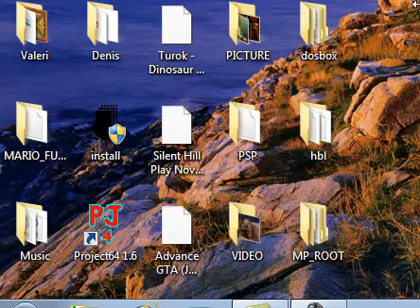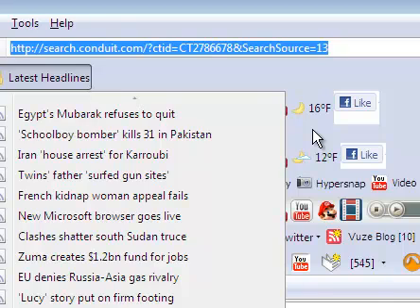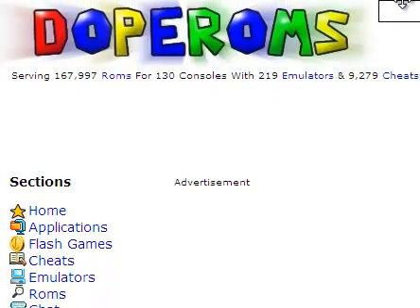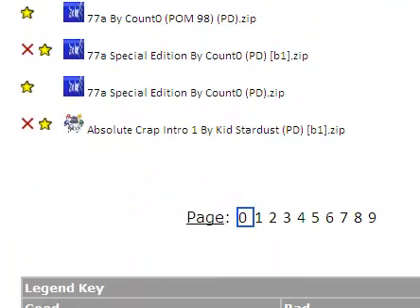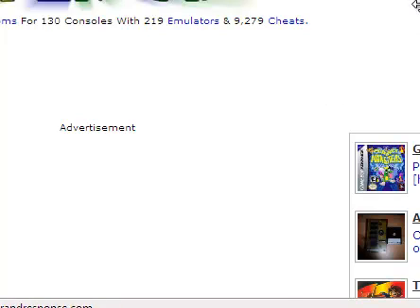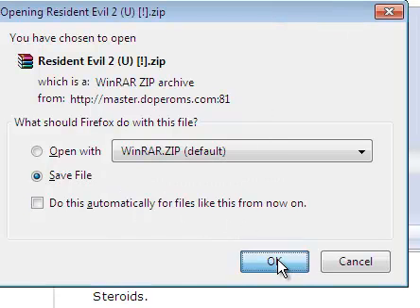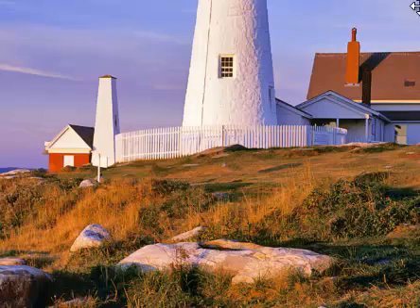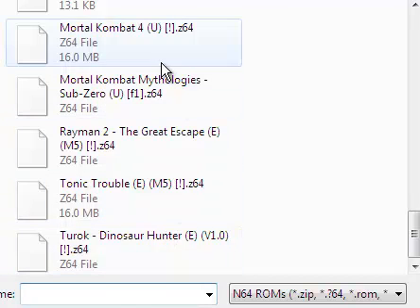How to download roms for project64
project64 is a nintendo64 emulator for your pc